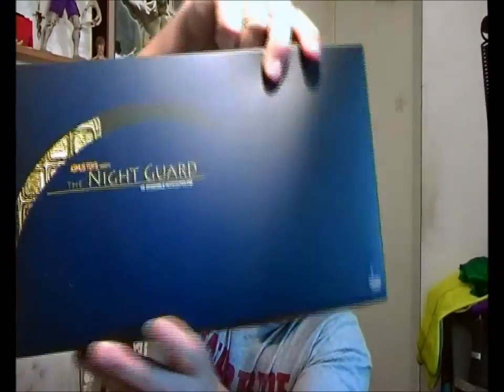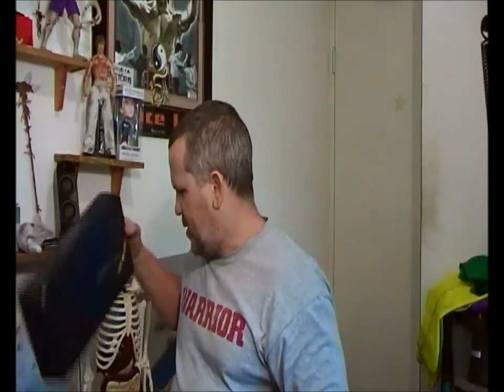1/6 The Night Guard by ASMUS TOYS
A cool cheap figure that some collectors might like with their collection.